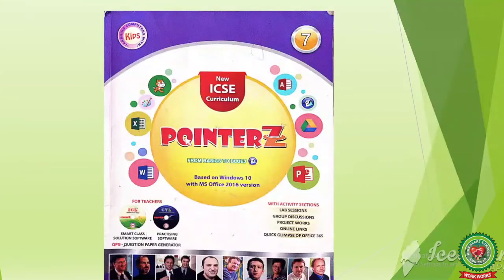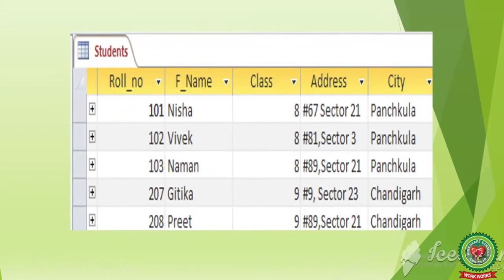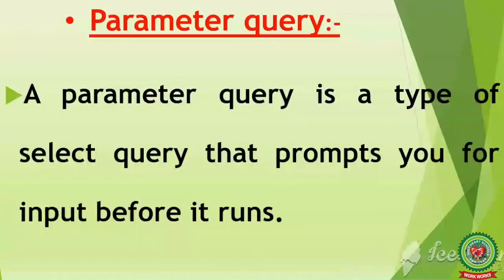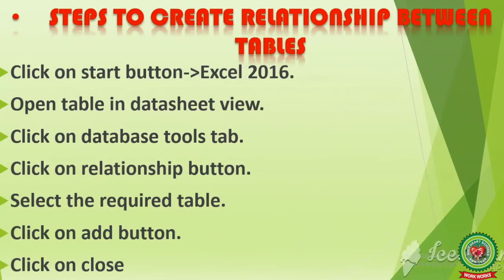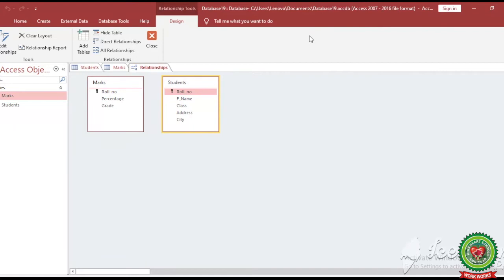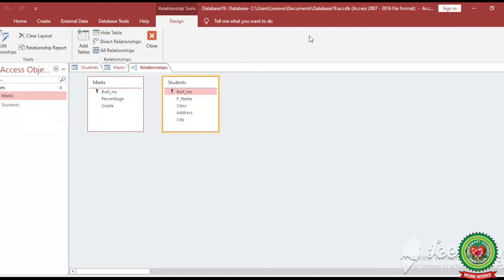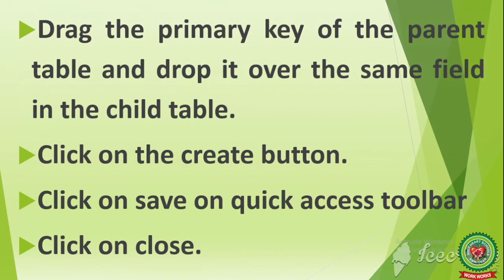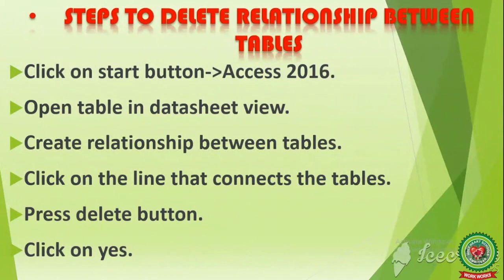Working with Tables&Queries|Video 4|Class 7|Computer|Holy Heart Schools